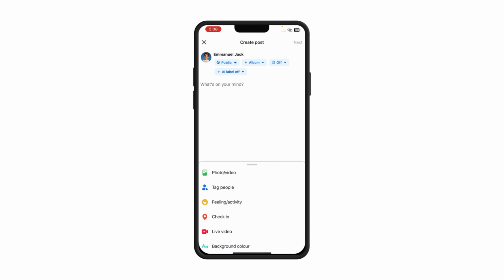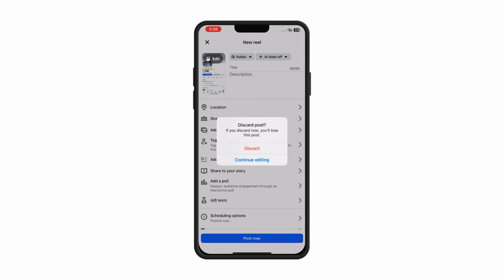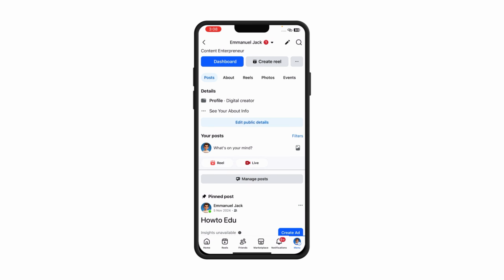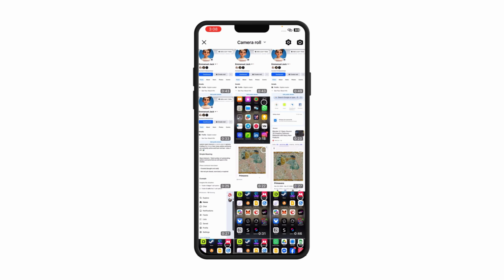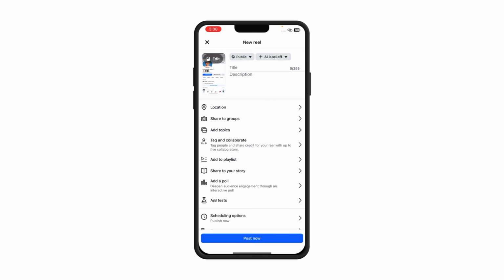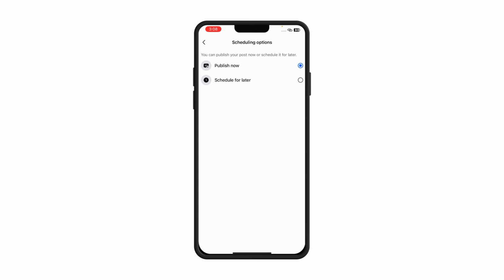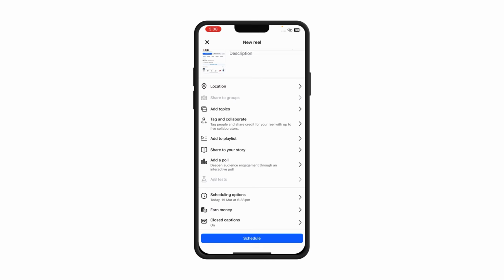How To Find Facebook Draft Reels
In this video I'd show you How To Find Facebook Draft Reels , Ensure you subscribe & turn on the bell notifications to this channel for lots of more educational guides and contents like this.